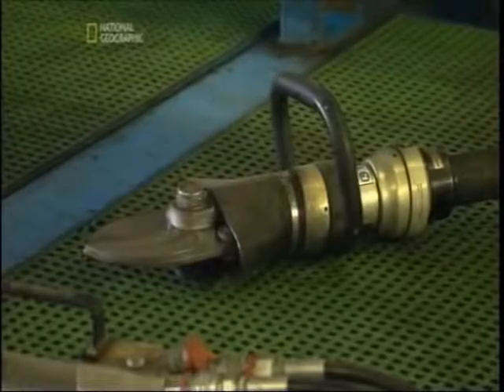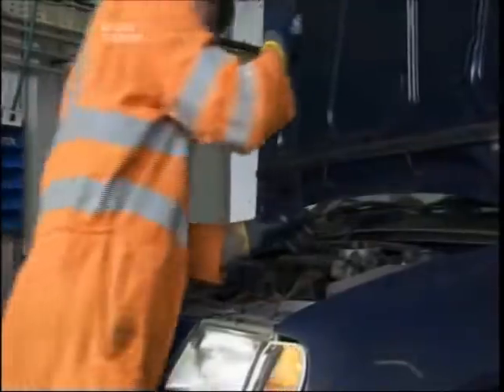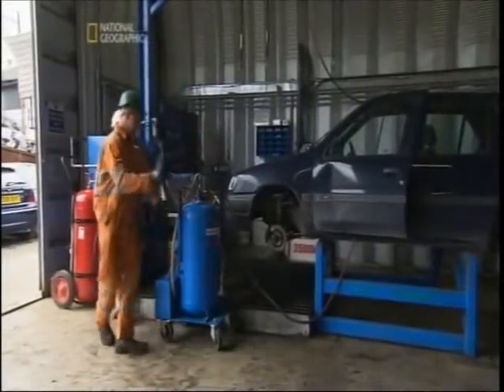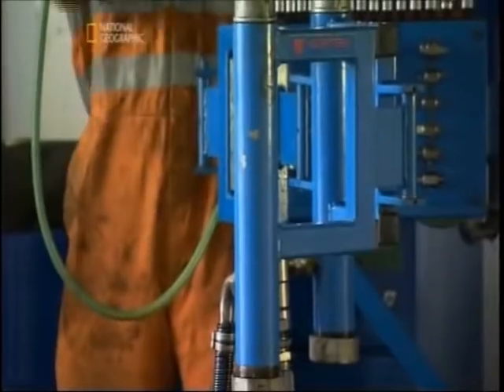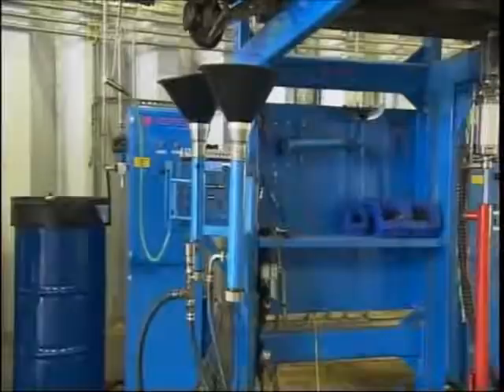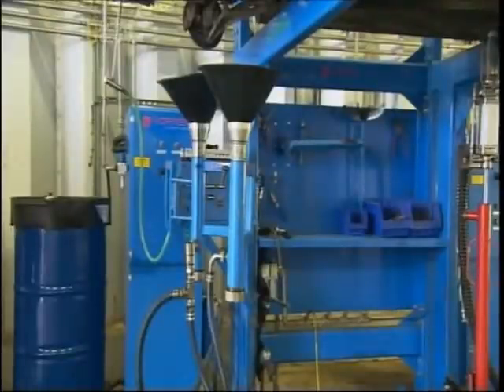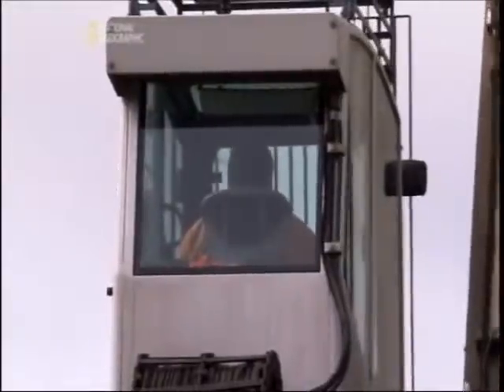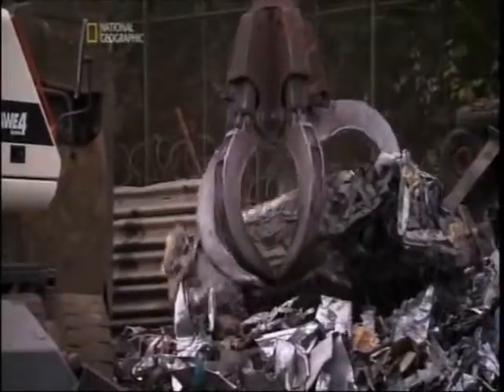Vortex De- pollution on National Geographic.wmv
This was from the National Geographic film Megashredders Planes Trains and Cars, it shows an early version of the Vortex De-pollution system for draining end of life vehicles.